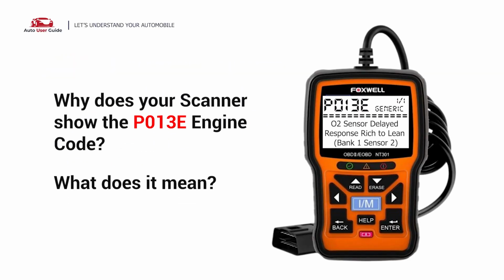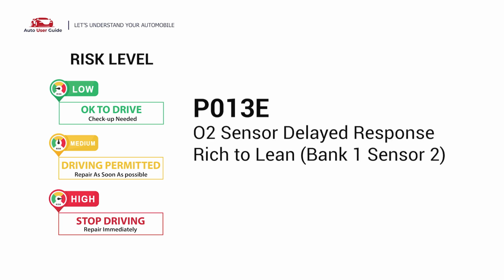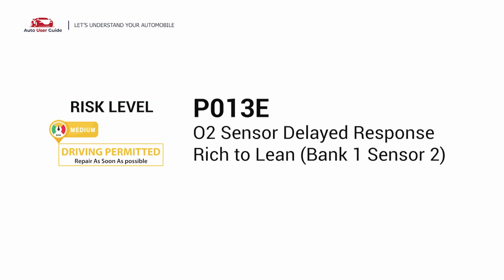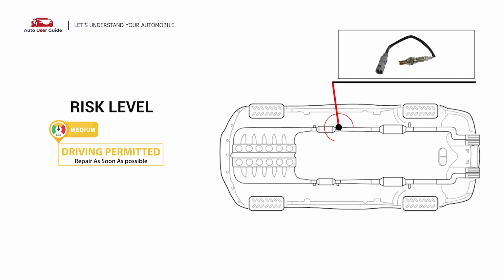What is P013E: Engine Error Code Causes Explained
The P013E diagnostic trouble code (DTC) indicates “O2 Sensor Delayed Response – Rich to Lean (Bank 1 Sensor 2).” This means the Engine Control Module (ECM) has detected that the downstream oxygen (O2) sensor on Bank 1 is taking too long to switch from a rich condition to a lean condition compared to expected performance.

Bank 1 Sensor 2 is located after the catalytic converter. Its primary role is to monitor catalytic converter efficiency rather than directly control fuel mixture. When the sensor response time is slower than expected during rich-to-lean transitions, the ECM stores the P013E code.

🎯 What you'll learn in this guide:

✅ What P013E Means — understand how delayed oxygen sensor response is detected and why it triggers this fault code.

✅ Purpose of the Downstream O2 Sensor — learn how it verifies catalytic converter performance by monitoring oxygen storage and release.

✅ Common Causes of P013E:

• Aging or sluggish oxygen sensor (Bank 1 Sensor 2)
• Contaminated sensor from oil, coolant, or fuel residue
• Exhaust leaks affecting post-catalyst readings
• Weak or degraded catalytic converter
• Rich-running engine condition over time
• Fuel system imbalance or injector issues
• Damaged wiring harness or poor connector contact
• ECM calibration or response threshold issues (rare)

✅ Common Symptoms:

• Failed emissions or smog test
• Reduced fuel efficiency (sometimes)
• Irregular downstream O2 sensor readings
• Possible catalyst efficiency or fuel trim codes alongside P013E
• Often no noticeable drivability issues

✅ How the Downstream O2 Sensor Works — understand how it compares exhaust oxygen levels after the catalytic converter to evaluate how effectively emissions are being reduced.

✅ Initial Diagnostic Steps:

• Scan for related O2 sensor or catalyst efficiency codes
• Inspect exhaust system for leaks after catalytic converter
• Monitor O2 sensor switching speed with scan tool
• Compare upstream vs downstream sensor behavior
• Check fuel trims for rich or lean conditions
• Inspect wiring and connector condition
• Test sensor response under different engine loads

✅ Potential Repair Solutions:

• Replace faulty downstream oxygen sensor (Bank 1 Sensor 2)
• Clean or replace contaminated sensor
• Fix fuel system issues causing rich operation
• Replace failing catalytic converter if needed
• Repair damaged wiring or connectors
• Clear codes and verify proper sensor response timing

✅ Important Warning — ignoring a P013E code can lead to failed emissions testing and may hide underlying fuel mixture or catalytic converter efficiency problems.

✅ Preventive Maintenance Tips:

• Maintain proper fuel system balance
• Replace oxygen sensors at recommended intervals
• Fix exhaust leaks promptly
• Avoid long-term rich-running conditions
• Keep ignition and injector systems in good condition

Understanding the causes of the P013E engine error code helps diagnose oxygen sensor response delays early, maintain catalytic converter efficiency, and ensure proper emissions system performance.